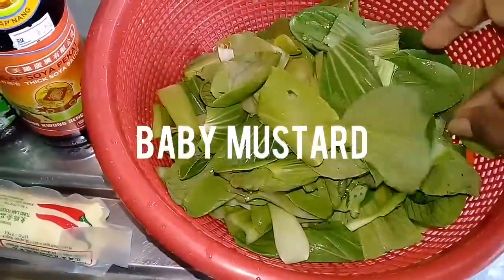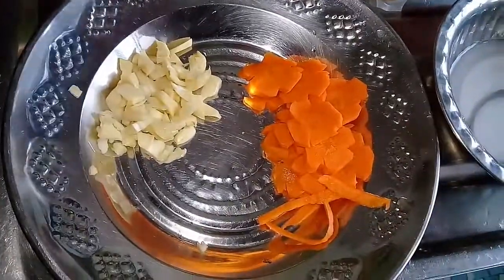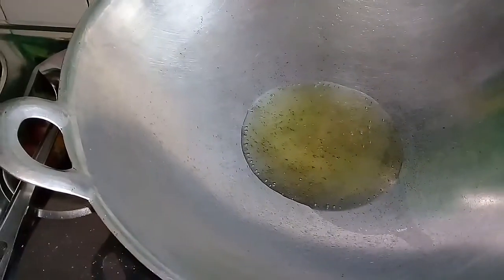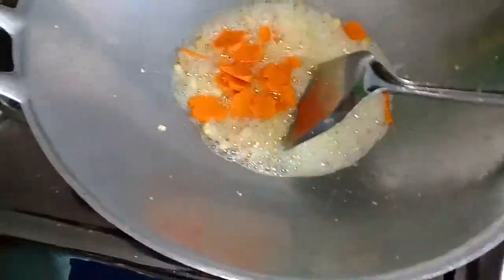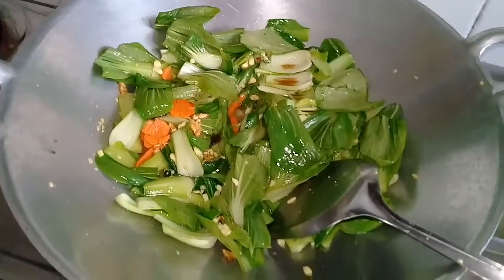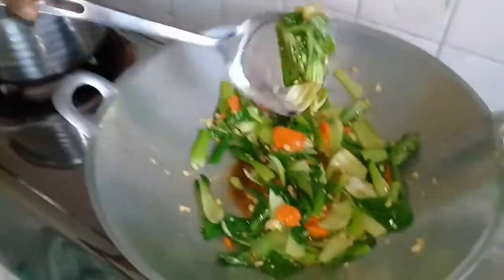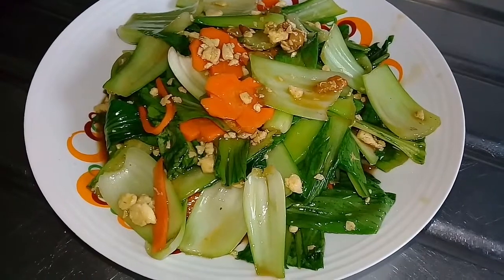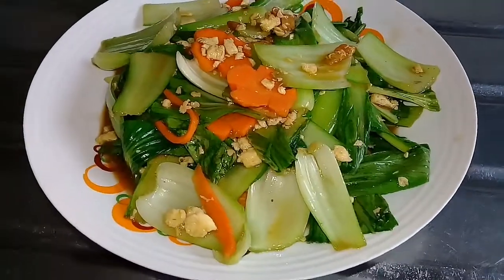How to cook mustard green with Tofu Stir Fry | Malaysia Tamizhachi😍💪👍👌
💜Intha video unggalukku pudicchathu na

💚BELL icon a thattittu ALL la vacchikkongga
💚LIKE Pannungga
💚COMMENT Pannungga
💚SHARE Pannungga frinds..

💜SUPORT MY CHENNEL💜
💜🙏THANK YOU DEAR FRIENDS🙏💜